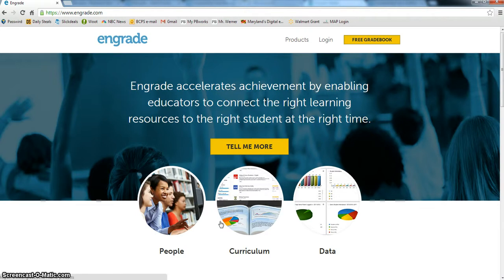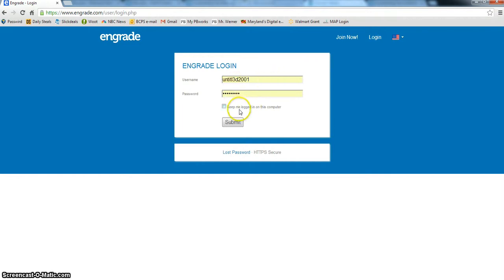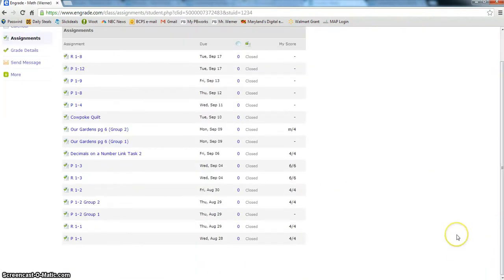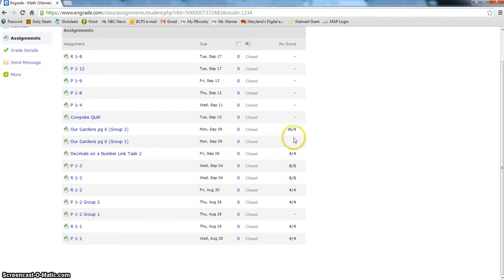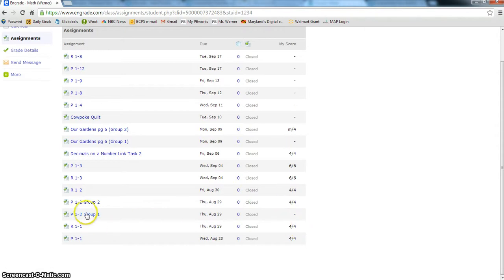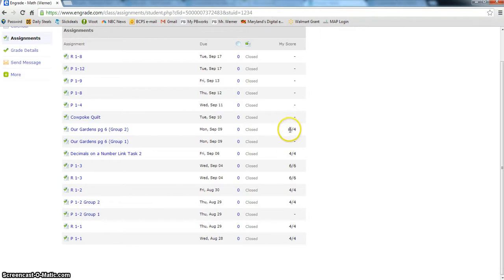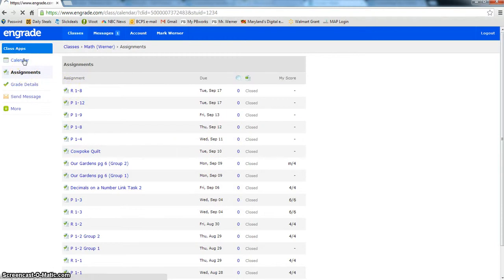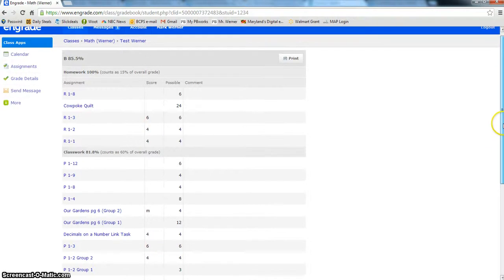GES Engrade Walkthrough Part 1